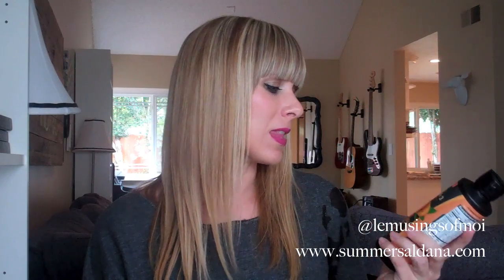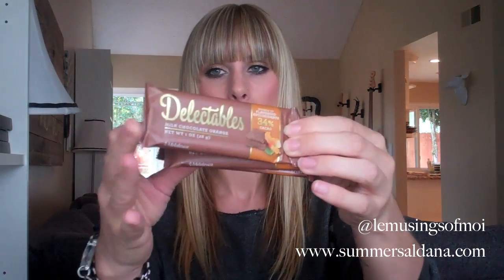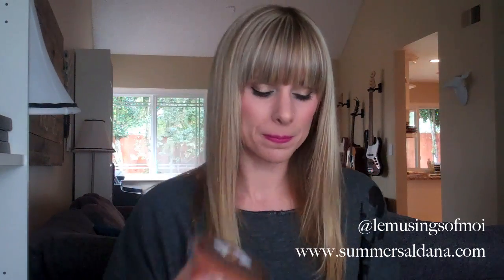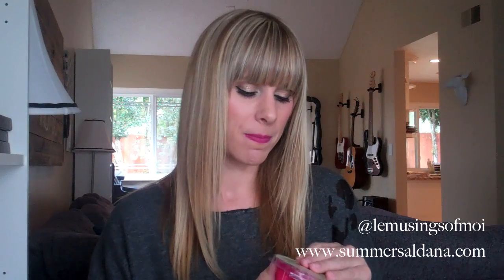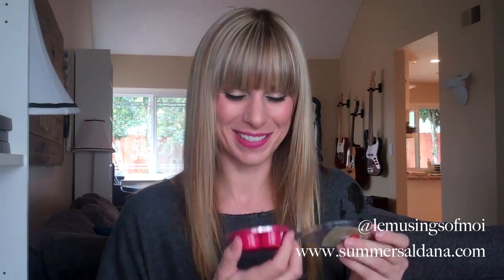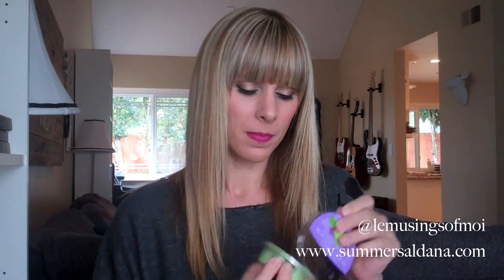HAUL: Natural Cleaning Products & Vitamins | Summer Saldana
I thought it might be helpful to start sharing what I get in my Melaleuca orders since that's where we buy most of our non-toxic cleaning products and vitamins.  I'll try to upload one of these a month, in case you ever wondered what Melaleuca was or what people order from them.

I do NOT do the business side of Melaleuca and only signed up as a Preferred Customer to get the discounted prices, but have been ordering from them for years and absolutely love everything!

While I LOVE beauty, health, and all things related, more than anything my heart and soul belongs to Jesus! This quote expresses exactly what I hope shines more than anything:

"Like Paul and every other believer, my life is no longer my own. The focus must not be on me, but on Christ. When someone hears from me publicly, I want it all to point to Him."
{quote from John MacArthur}

~ COME FOLLOW ME & LETS HANG OUT! ~
Luvocracy: (where all my favorite products are listed & links to find them for the best price!)

~ MY FAVORITE SHOPPING LINKS BELOW ~

~ Where & How I Shop Healthy ~
(Always first shop Vitacost through Ebates or Extrabux for extra cash back! I check both to see which is offering more cash back.)

~ My Favorite Beauty Boxes ~
* IPSY ~ You get 4-5 beauty products in a new makeup bag every month delivered to your door, for just $10!
* BIRCHBOX delivers top product samples from high-end brands. Only $10 a month!!!

~ Accessories I'm Obsessed With (Follow me to see what I'm loving!) ~

xoxo, Summer